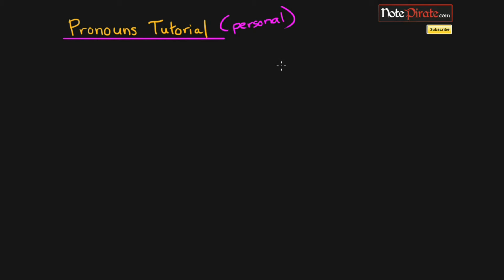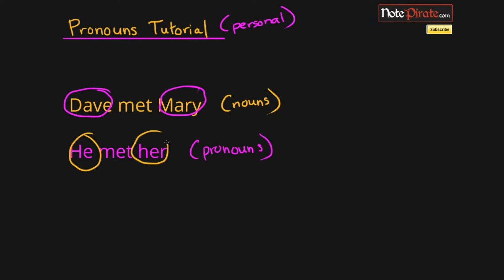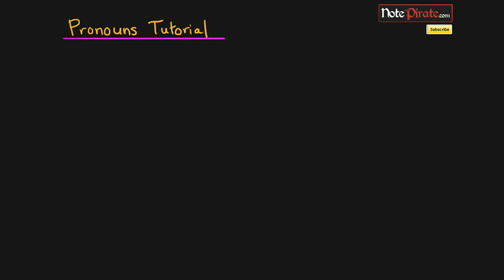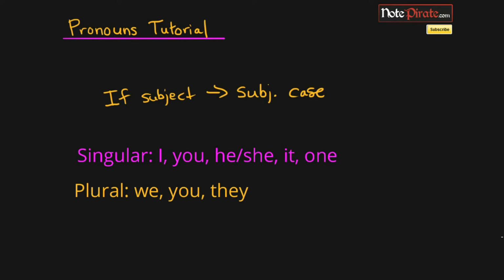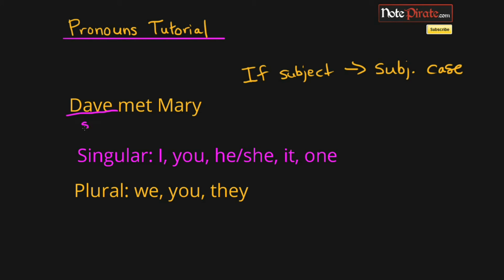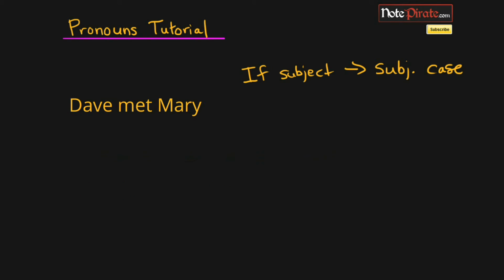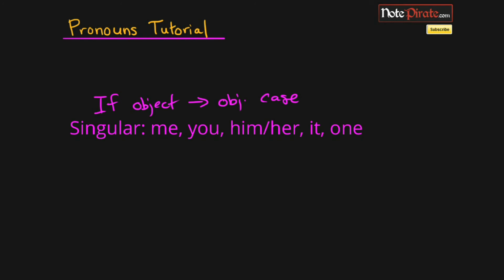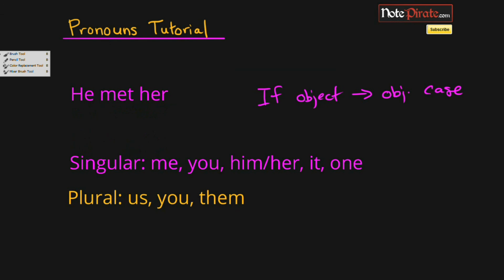What are Pronouns? (Grammar Tutorial #2)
Pronouns can take the place of nouns. How do we know which pronoun to use in a given sentence? We look at the subject case and the object case of personal pronouns in this video.

We appreciate all of the support you guys have given us.